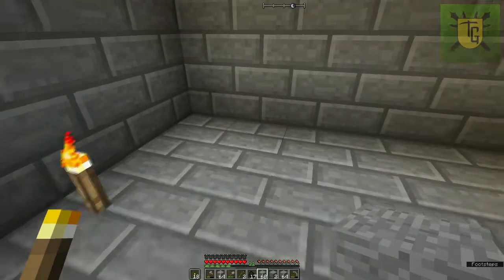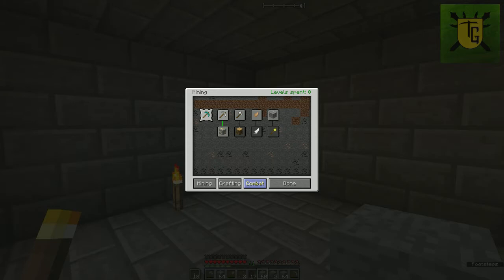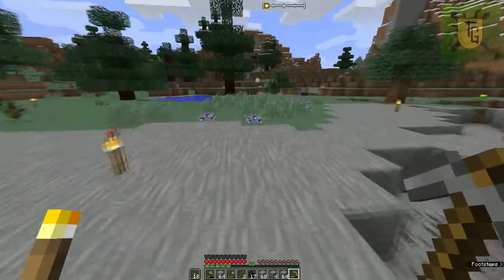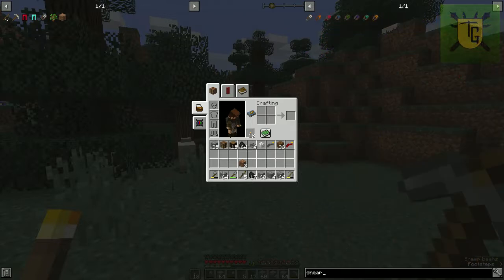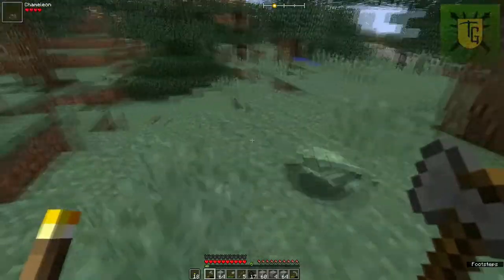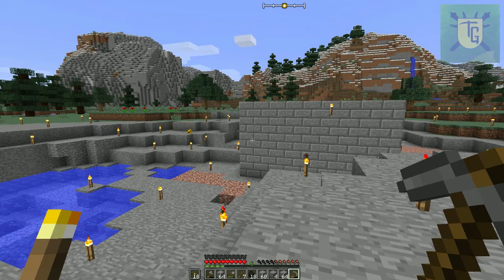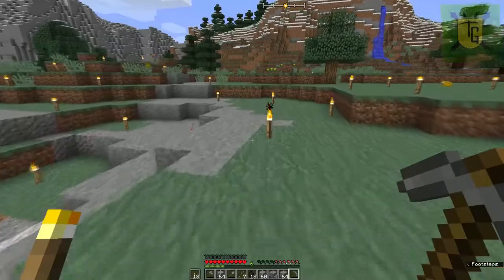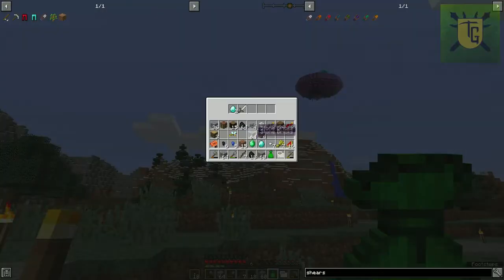No Rest Modpack Development Ep4: 1.0.5 Update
Big changes with added skills, biome generation changes, caves and more!

Minecraft 1.12. A new modpack I'm developing with my son. His ideas mostly with me doing the tech stuff.
Designed to be tough!

Episode 3: Demonstrating changes made for game balance. Also, how not to aggro a whole herd of passive mobs.